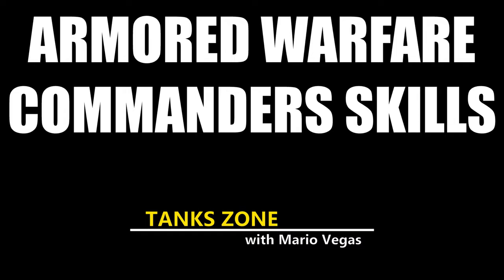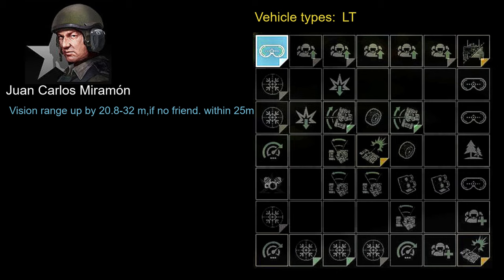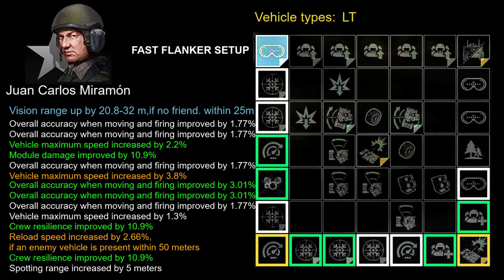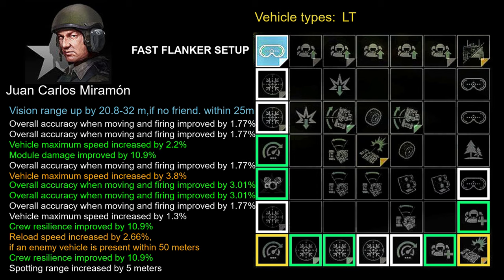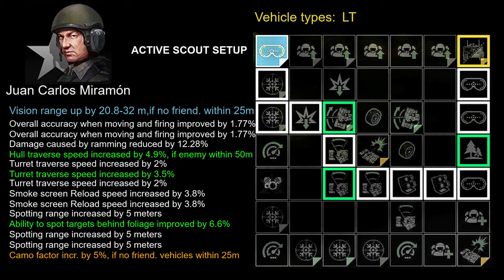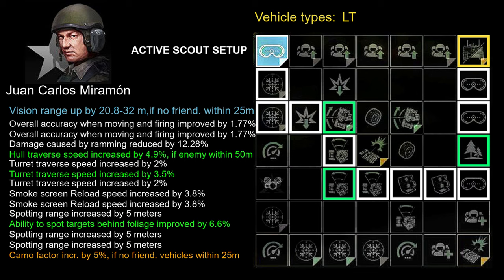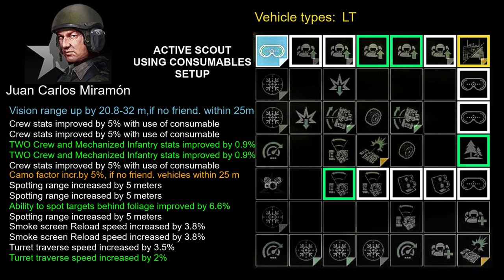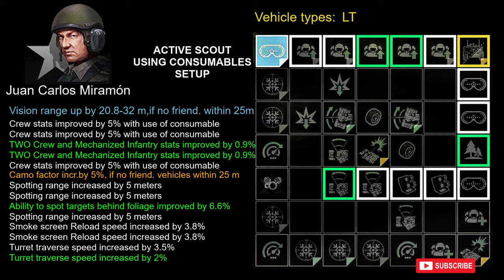Juan Carlos - ARMORED WARFARE commander skills setup guide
Juan Carlos Miramon skills guide - 4 configurations / setups for flanking, agile combat, scouting.